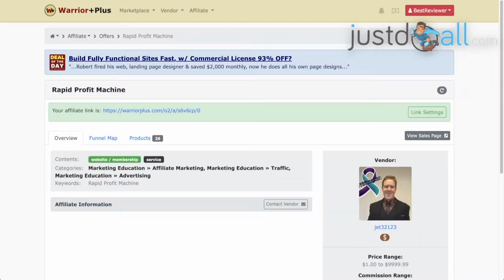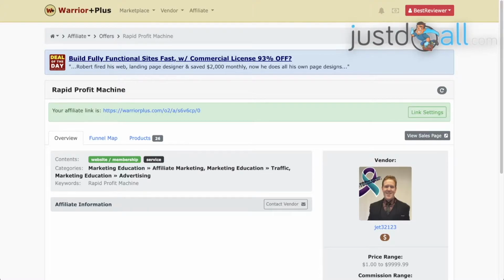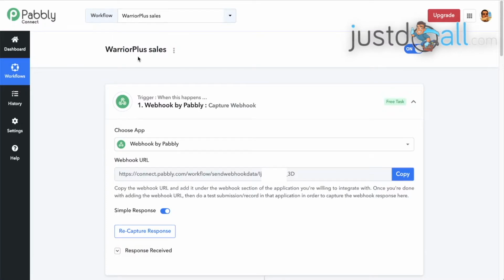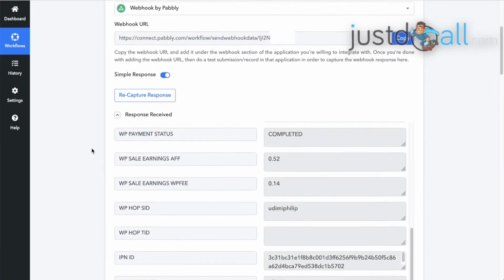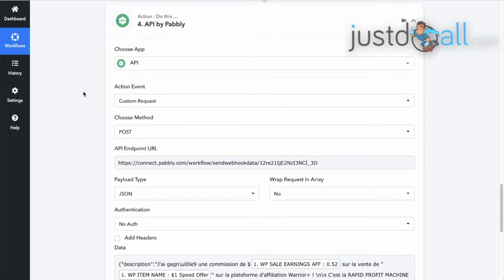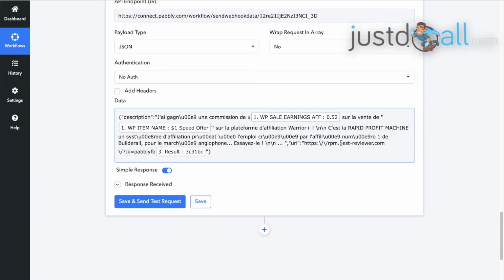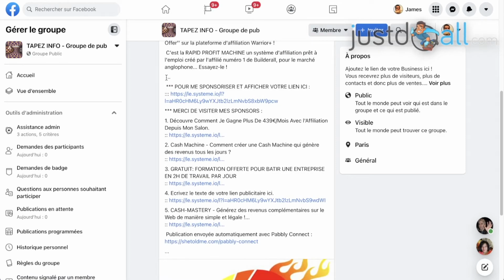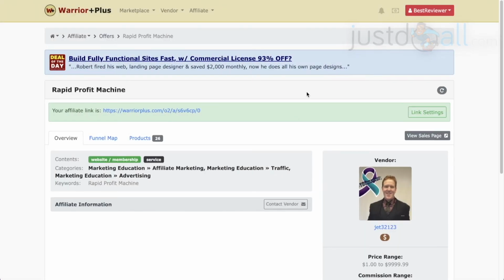🤑 Using WarriorPlus Webhook (IPN) to promote Rapid Profit Machine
😲  Hello here is a tip to use WarriorPlus webhook (IPN) with an automation tool (zapier, pabbly connect, etc.) in order to promote RPM on our social media each time we make a RPM sale, hopefully generating a snowball effect.

In my case I added a filter so that the $1 Speed Offer is excluded, because I prefer to show that I've made commissions greater than $1  :-)